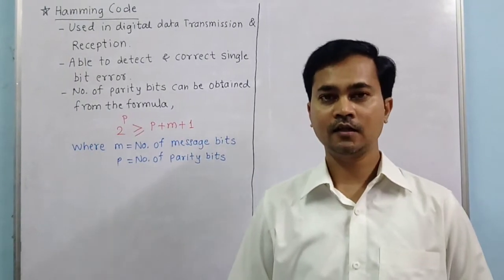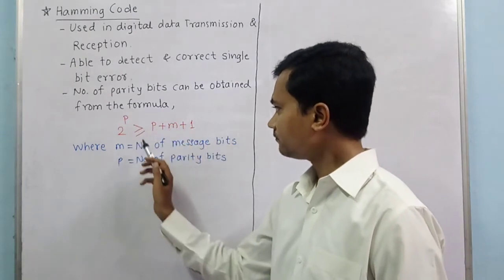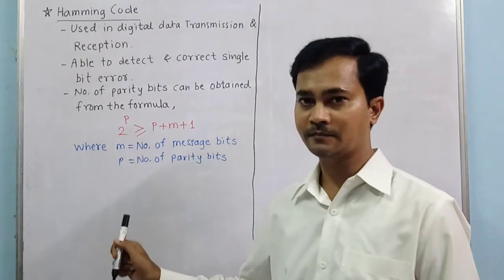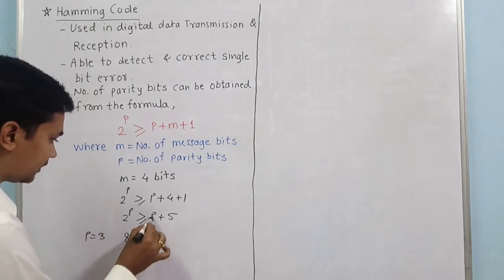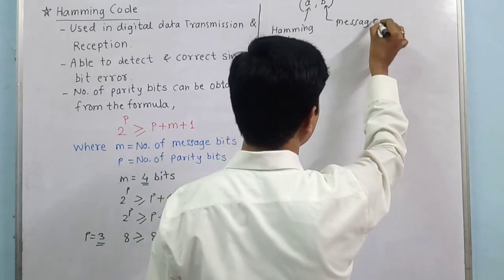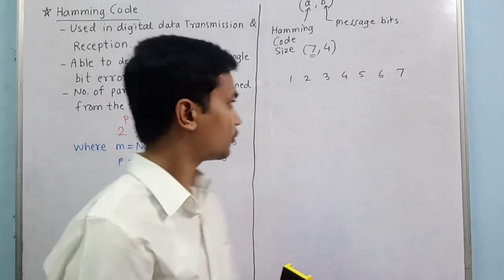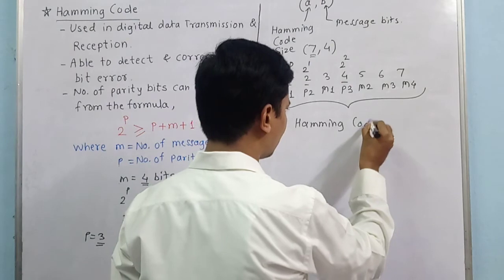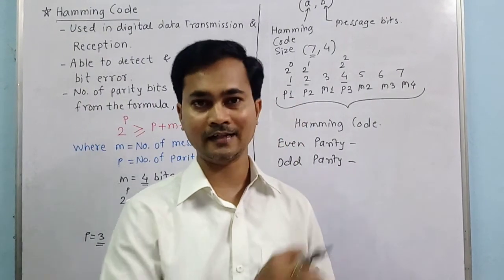10.1) Hamming Code - Introduction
In this video, I have explained the basics of Hamming Code and how Hamming Code is generated.